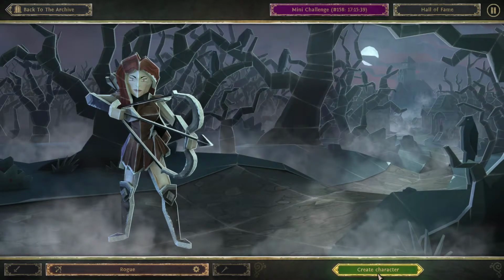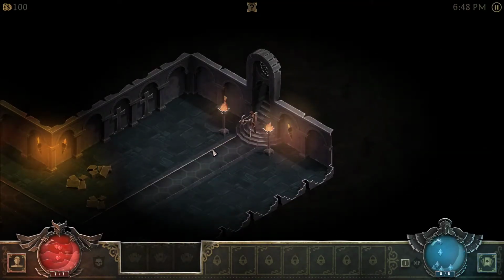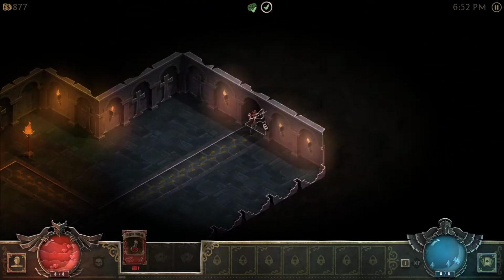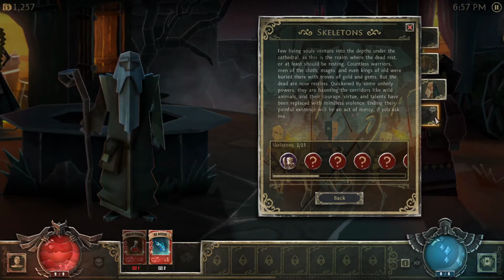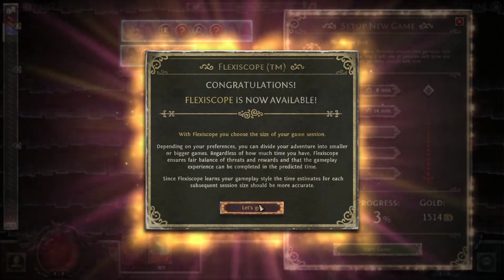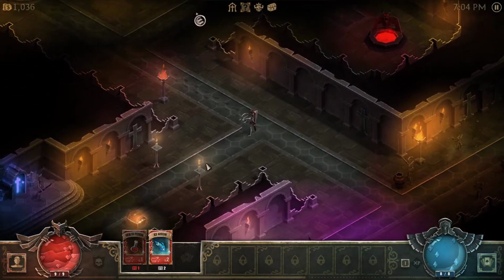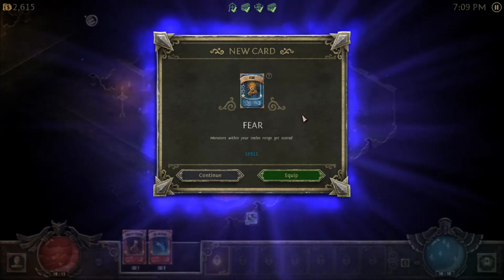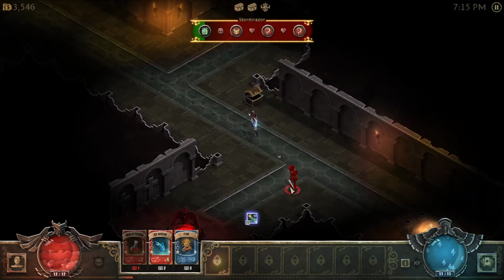Let's Play Book of Demons - 1 - Introduction to Haunted Cathedrals Exploration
Let's Play Book of Demons Episode 1